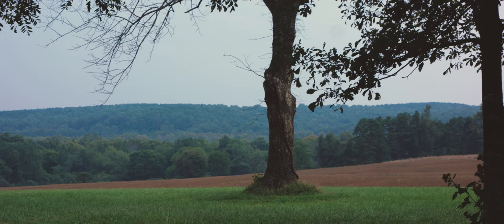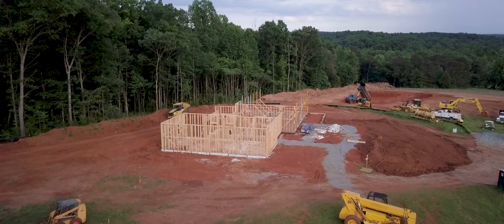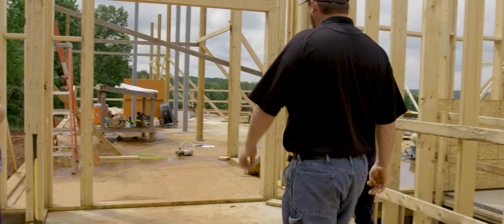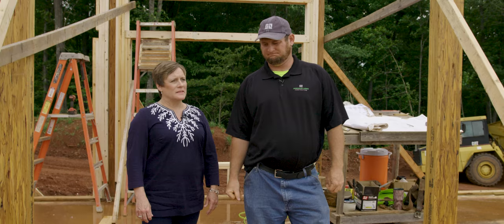Red Hill's Eugene B Casey Education and Events Center Building Project Update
The Eugene B. Casey Education and Event Center building project is well under way.  Enjoy this tour we filmed a few weeks ago with Myra Trent and the Site Supervisor, Judson Dalton.